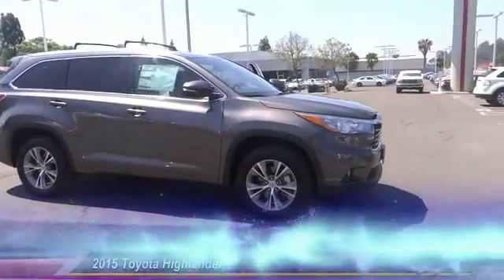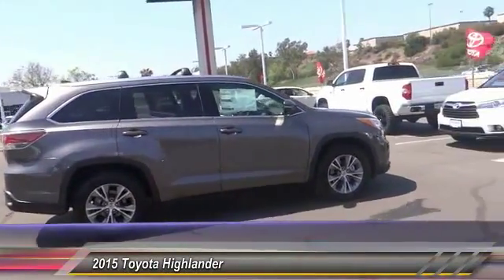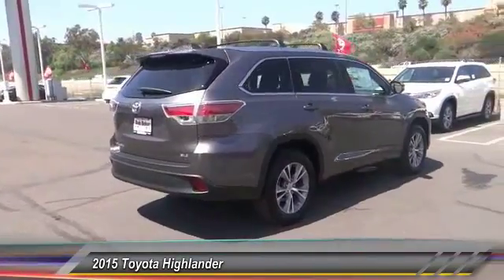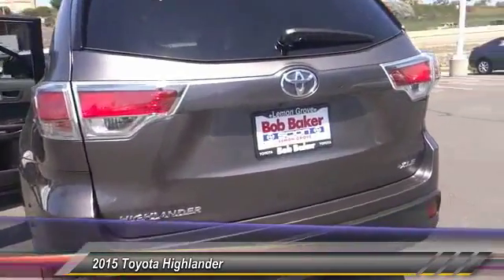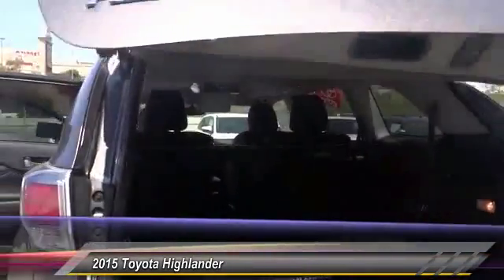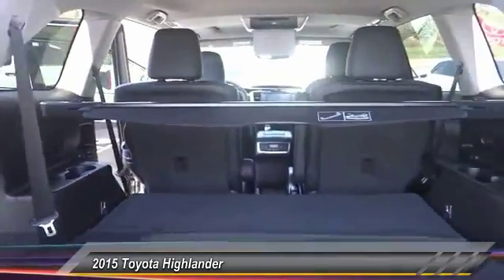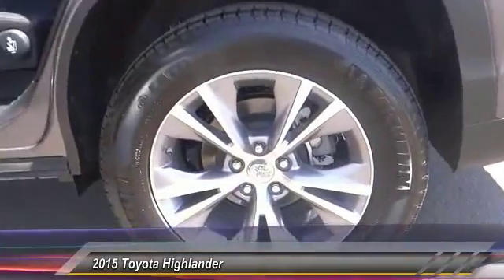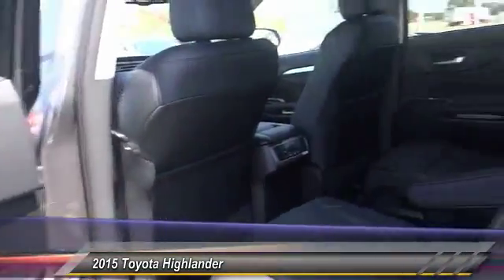2015 Toyota Highlander Toyota, San Diego, Lemon Grove, El Cajon, National City, Spring Valley, Broad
2015 Toyota Highlander FWD 4DR V6 XLE

6800 Federal Blvd.

This PREDAWN GRAY MICA 2015 Toyota HIGHLANDER is equipped with a Engine: 3.5L V6 DOHC 24-Valve w/Dual VVT-i, AUTOMATIC transmission, and receives an estimated 19 City/25 Hwy MPG. Contact the friendly staff at Bob Baker Toyota Scion to schedule a test drive and take this 2015 Toyota HIGHLANDER home today, or visit our showroom conveniently located at 6828 Federal Blvd Lemon Grove, CA 91945. We have a strong and committed sales staff with many years of experience satisfying our customers' needs. 2015 Toyota HIGHLANDER FWD 4DR V6 XLE Stock #: B152498 | VIN: 5TDKKRFH5FS103148 | 2015 Toyota Highlander FWD 4dr V6 XLE Bob Baker Toyota